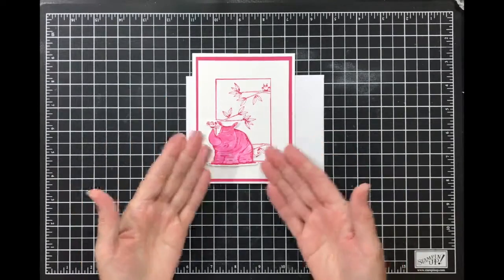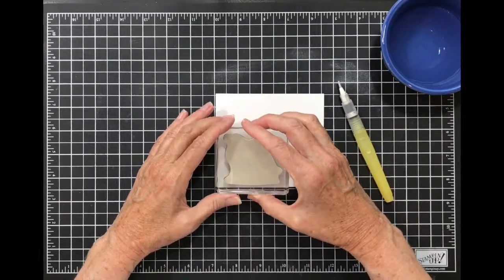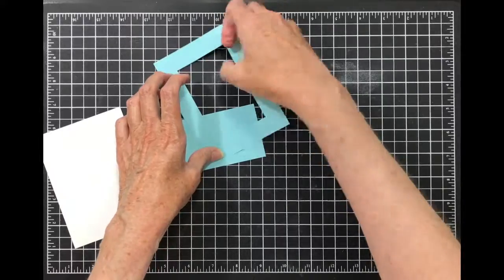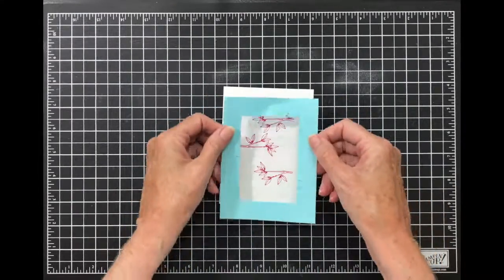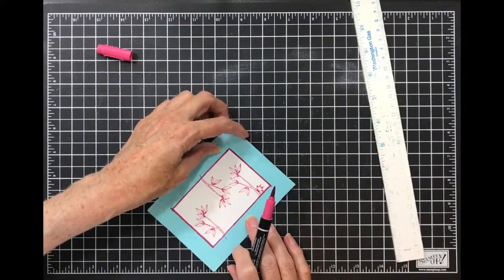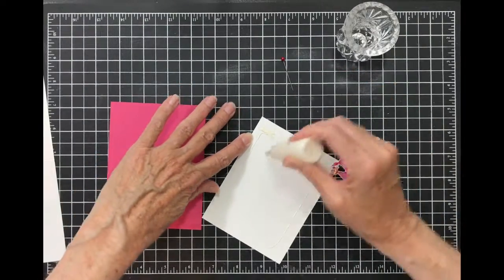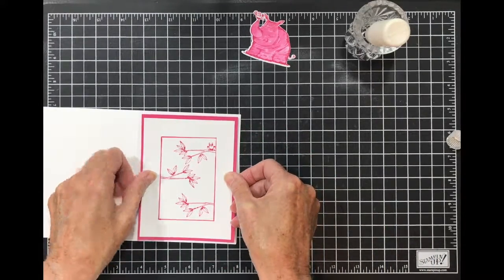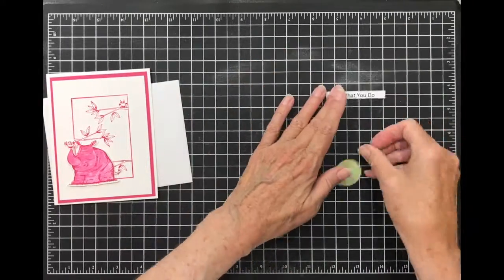One Color Wonder ~ Animal Outing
Animal Outing  ~ 151281
Melon Mambo card stock ~ 115320
Whisper White card stock ~ 100730
Melon Mambo ink ~ 147051
Aqua Painter ~ 103954
Animal Friends dies ~ 146823